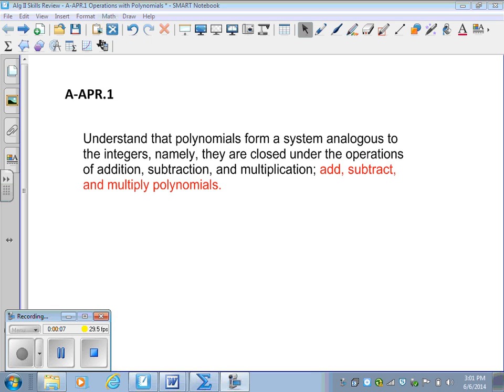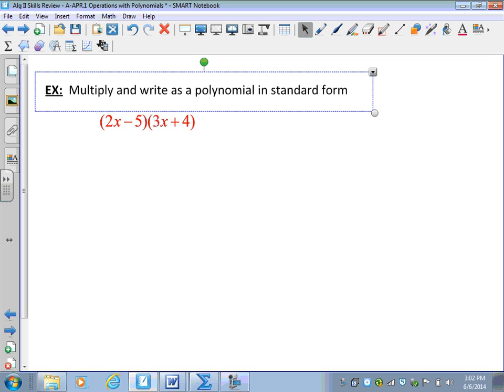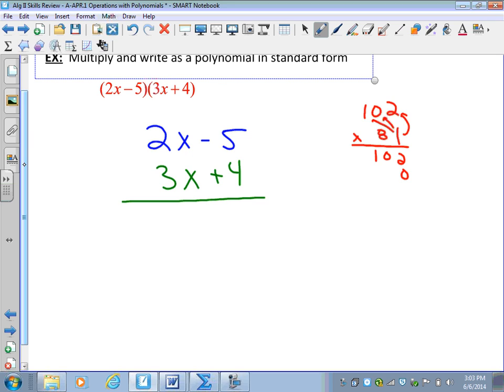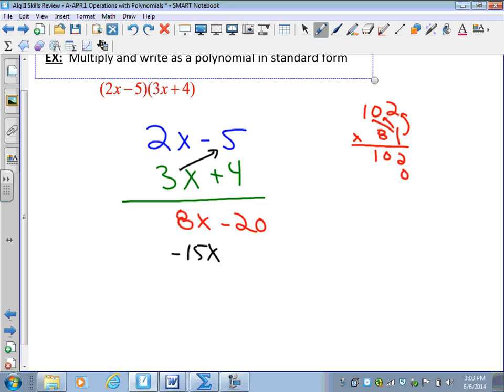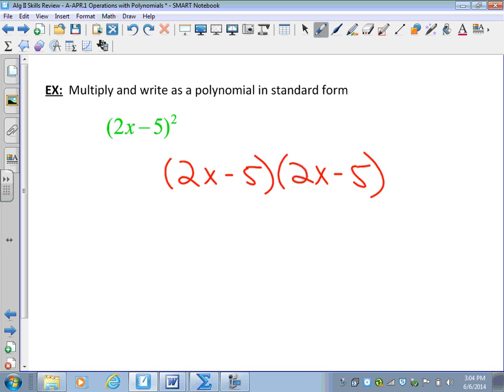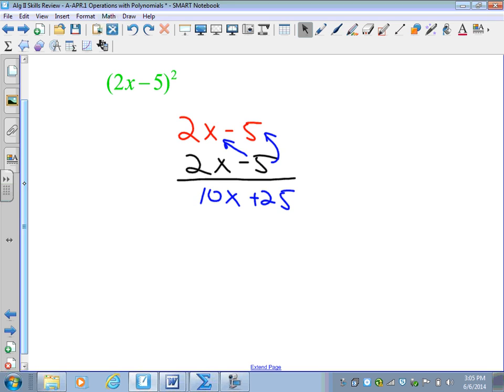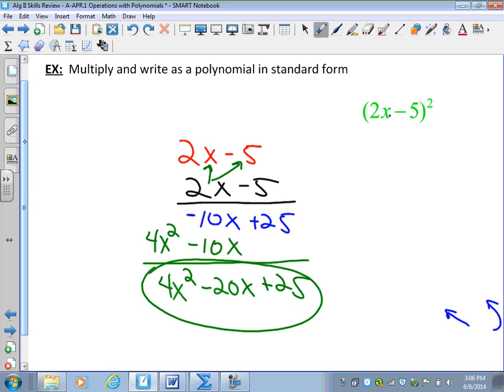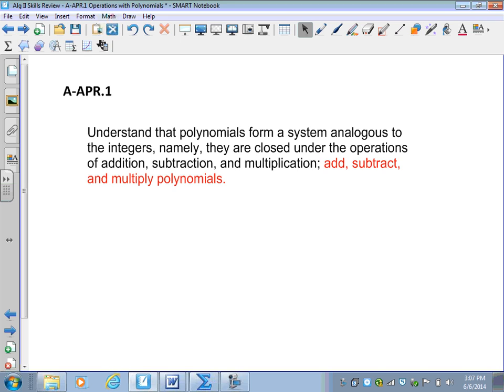A-APR.1 - Operations with Polynomials